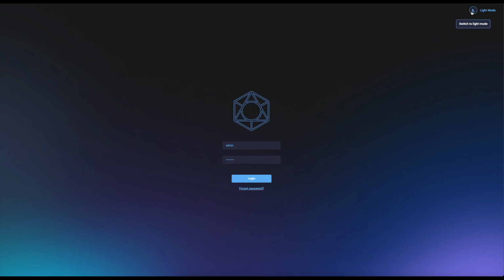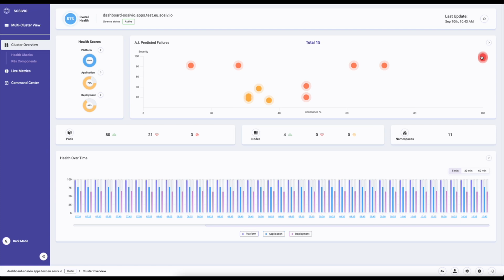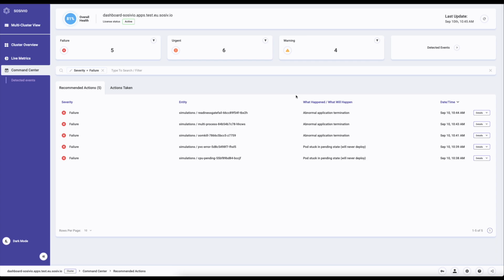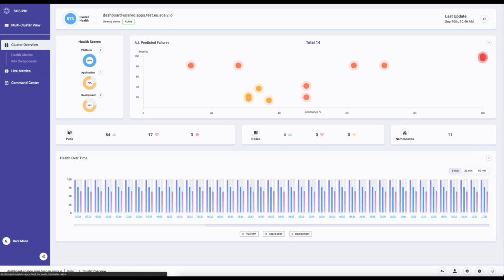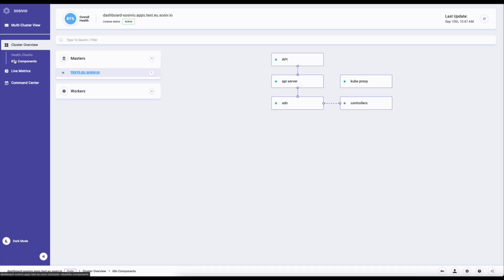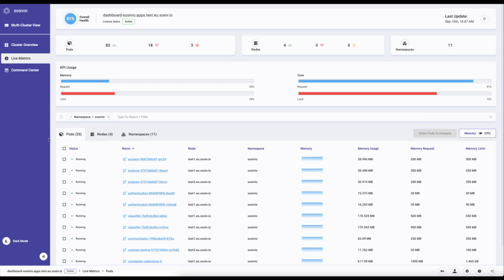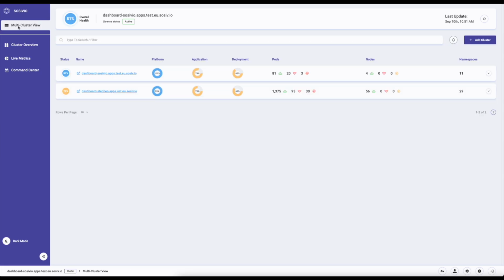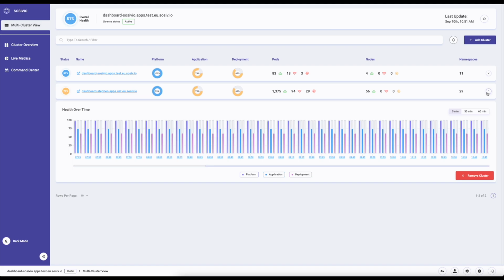Sosivio Dashboard Demo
for a free 4-week trial!